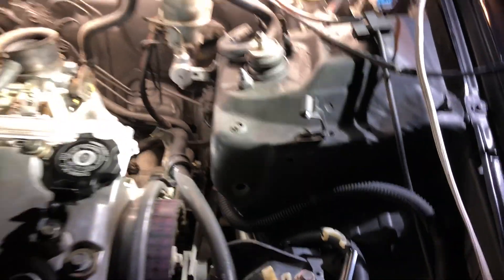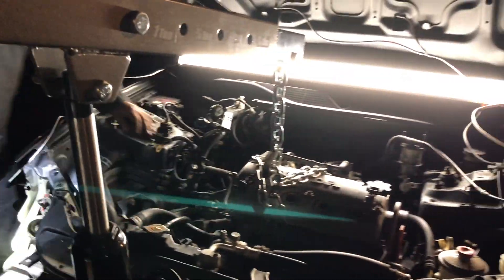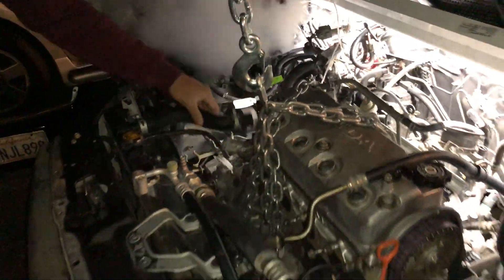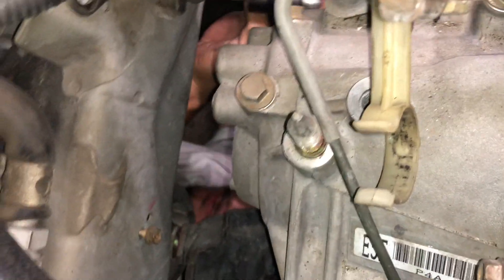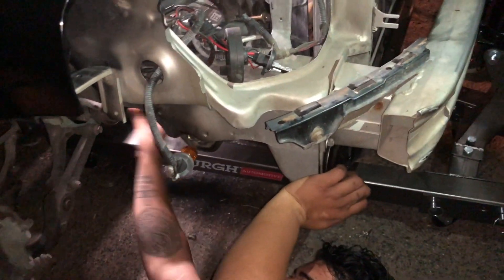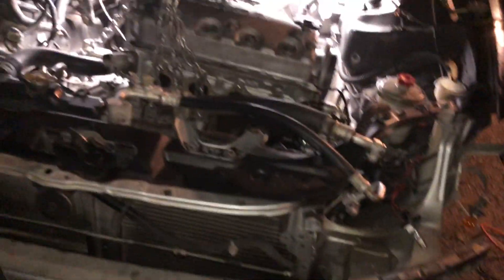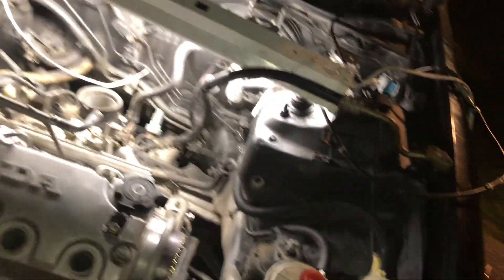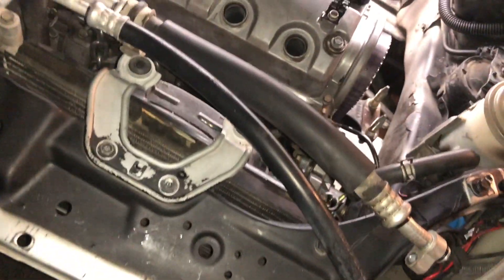HOW TO REMOVE CIVIC ENGINE PT 1